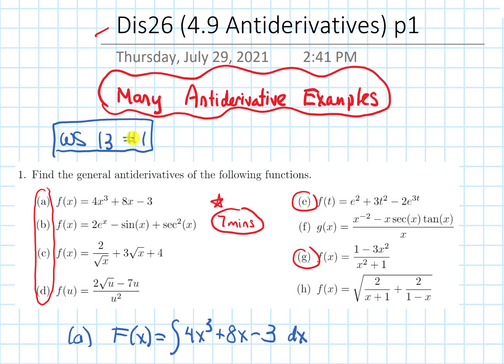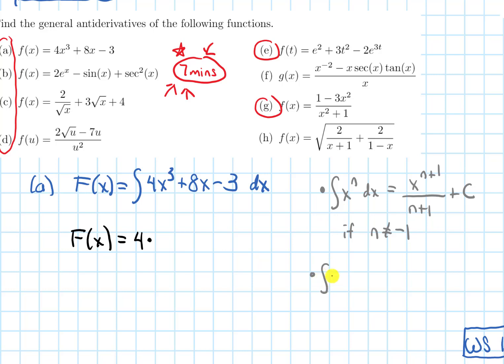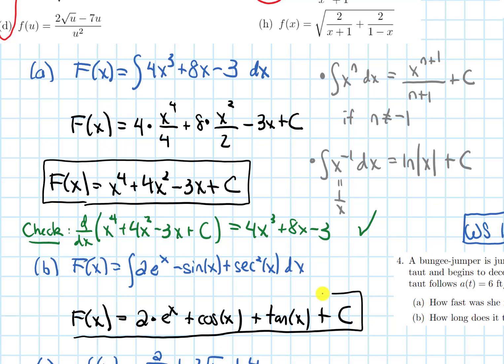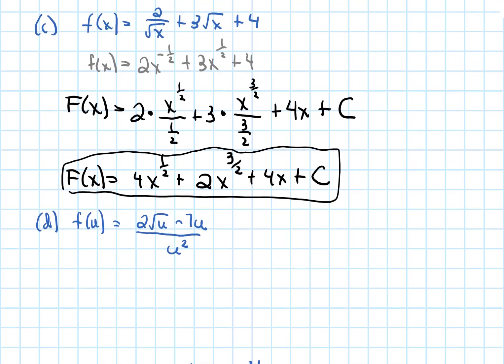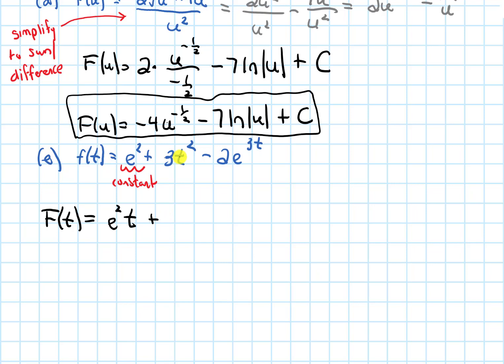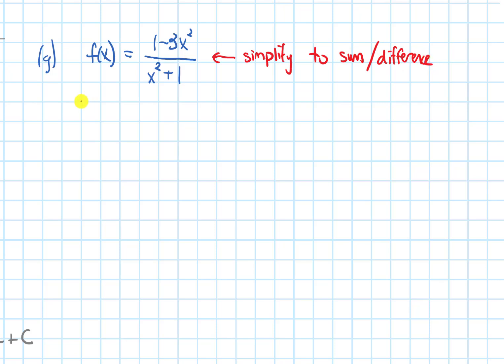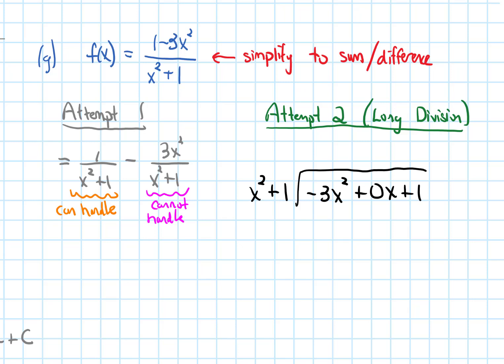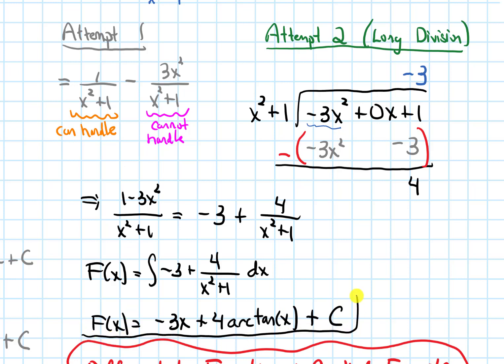4.9 Antiderivatives | Discussion Video 1 - Antiderivative Examples || Calculus 1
We do several antiderivative examples.

@0:00 - Try problems
@0:50 - int 4x^3+8x-3
@3:27 - int 2e^x-sin(x)+sec^2(x)
@4:02 - int 2/sqrt(x) + 3sqrt(x) + 4
@5:20 - int (2sqrt(u) - 7u)/u^2
@6:44 - int e^2 + 3t^2 - 2e^(3t)
@8:40 - int (1-3x^2)/(x^2+1)